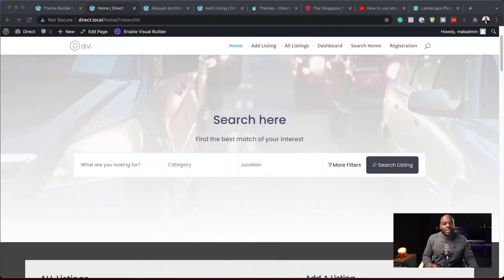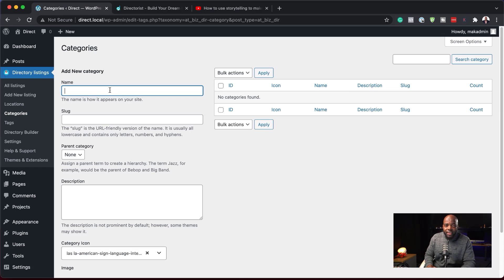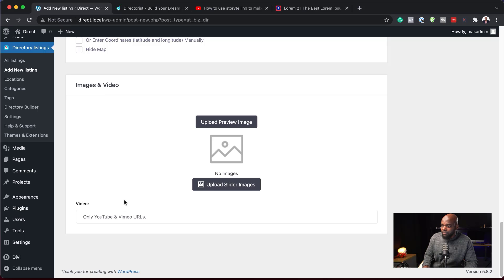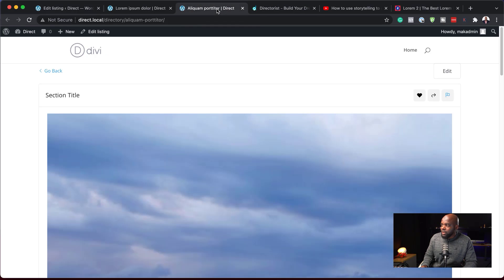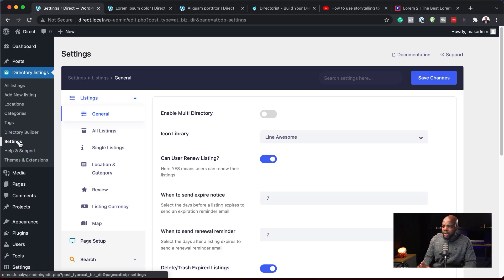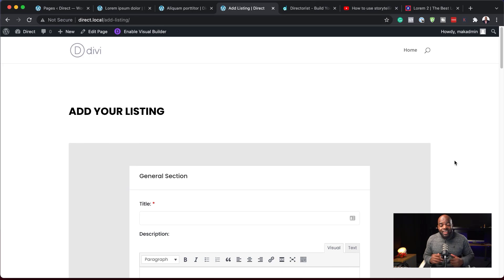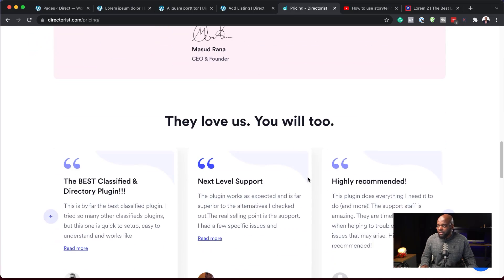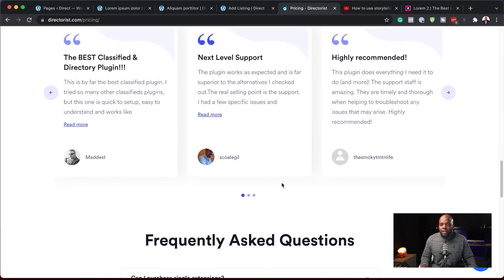Directorist Review | BEST Directory Listing Plugin!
In this video, I do a review of Directorist. In my opinion, this is the best directory listing plugin. It's very easy to set up and works with any page builder.